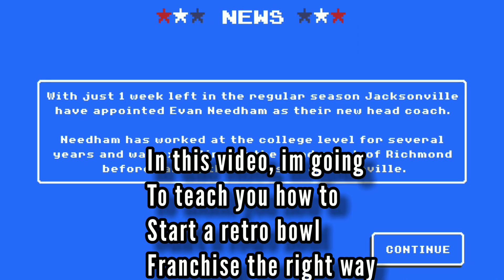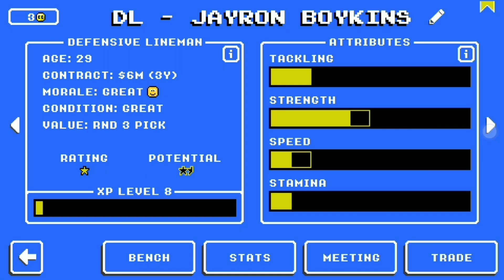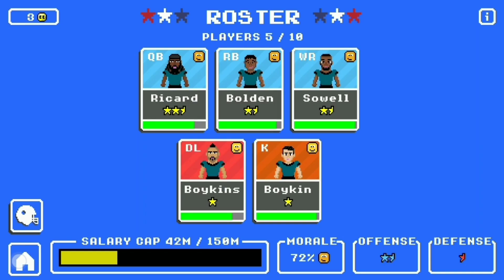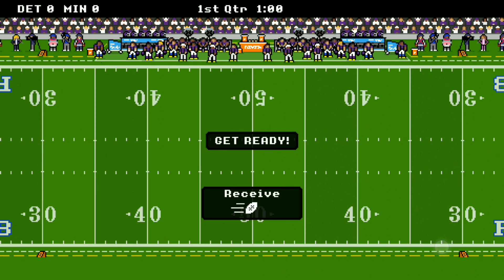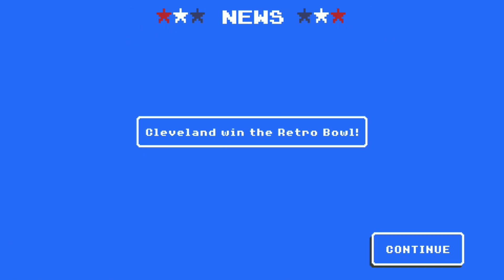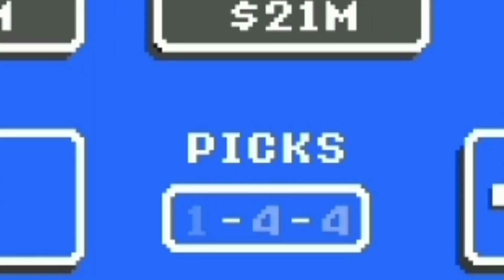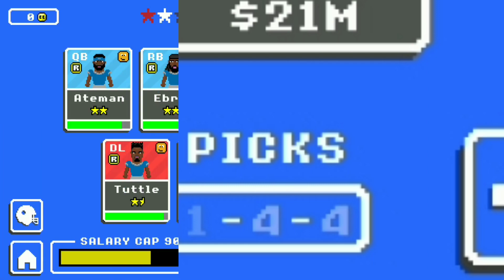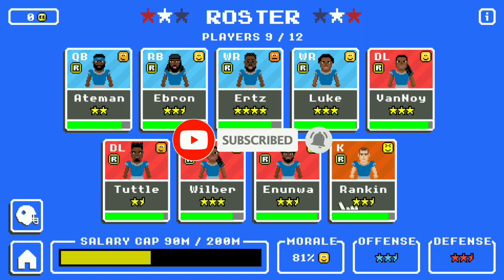Retro Bowl Tips & Tricks #1: The Best Way To Start a Retro Bowl Dynasty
In this Retro Bowl Tips and Tricks Video, I show you the best way to start a dynasty, from telling if you are going to get the most possible draft picks in your first season, to how you should play out your first game!

So if you could take that 1 extra second to press that red button and make it grey it would mean alot to me.

More Retro Bowl Content Coming Soon!

If you made it made it here your a legend 🌟🌟🌟